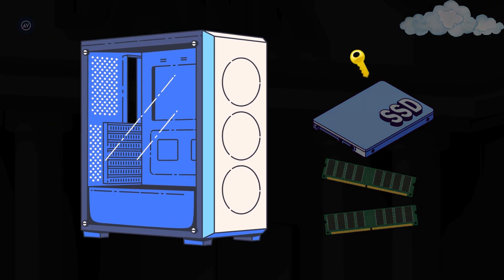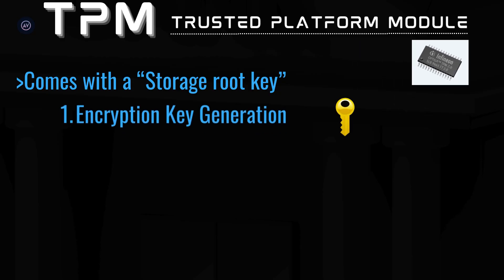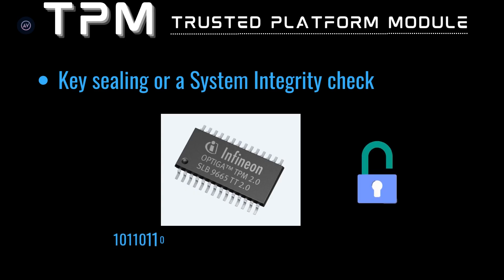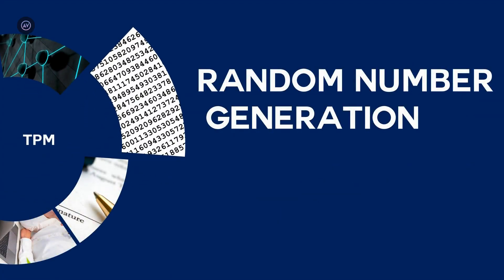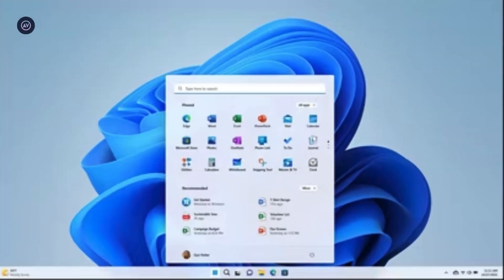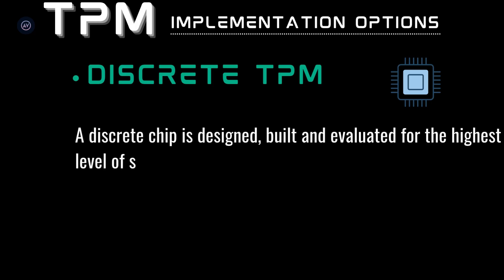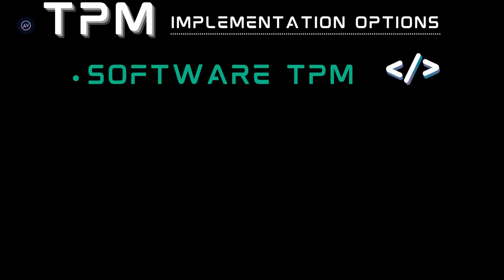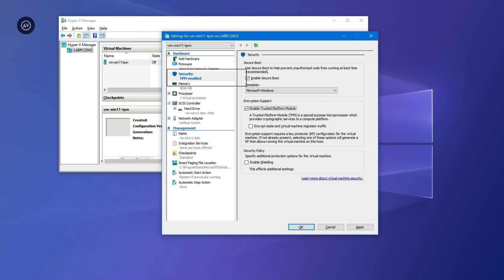Trusted Platform Module (TPM) What is it ?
Welcome to AV Cyber Active channel where we discuss cyber Security related topics. In this video I discuss Trusted Platform Module (TPM).  It can even cause loss to business or money if not used using propper techniques.